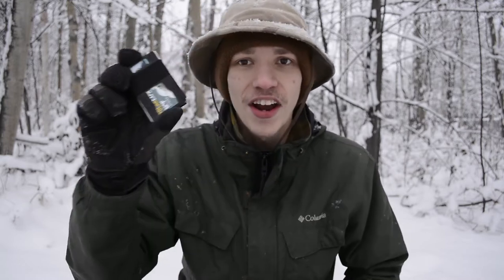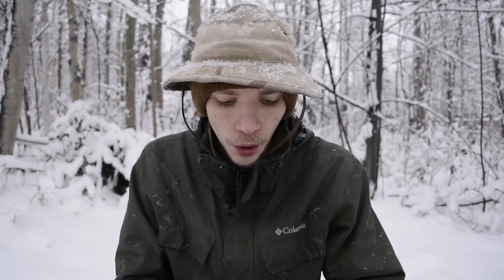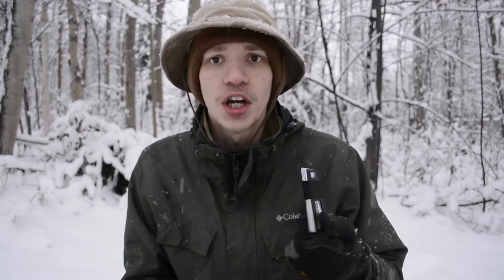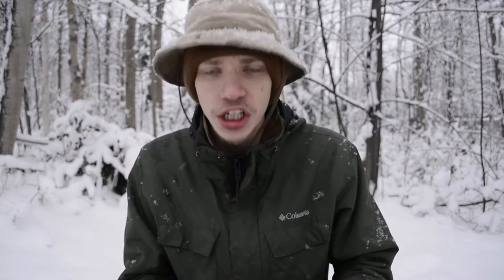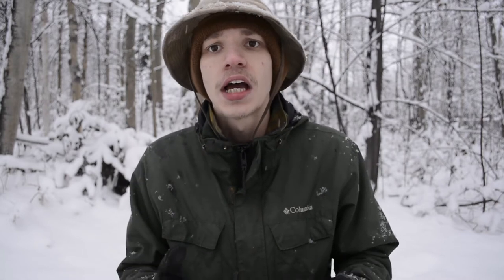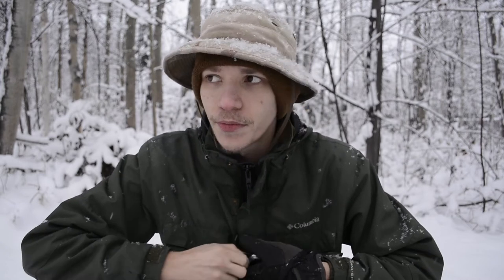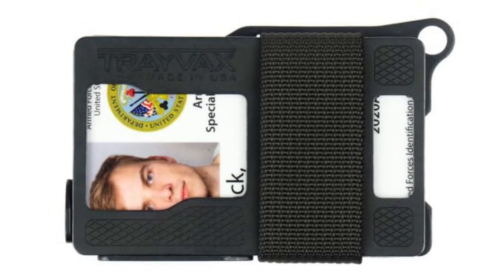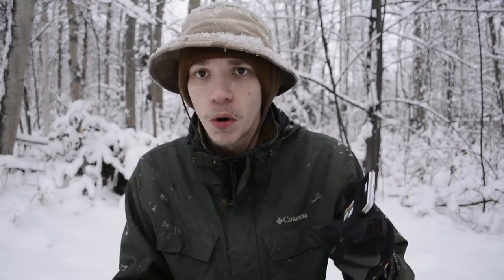Trayvax Summit W/ArmorPlate EDC Review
Hey guys, here are my thoughts and experiences on the awesome Trayvax Summit with its ArmorPlate, in an everyday carry format.